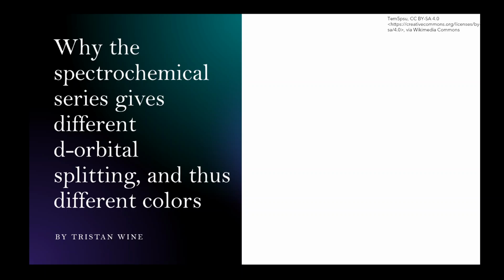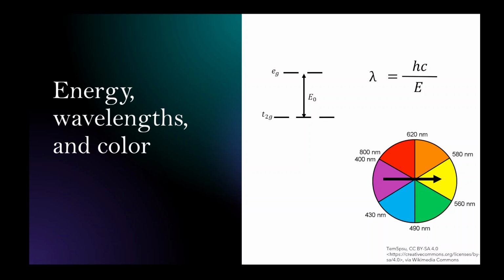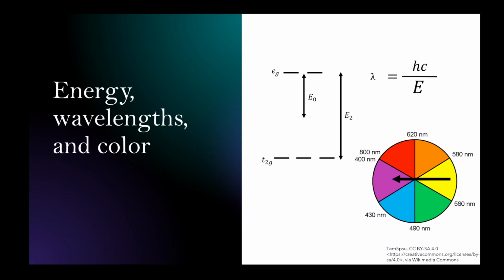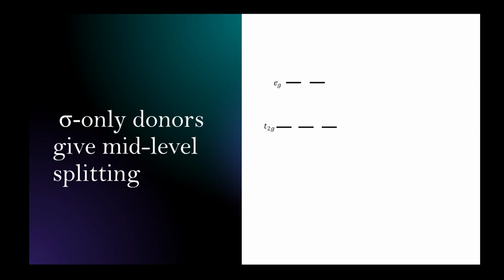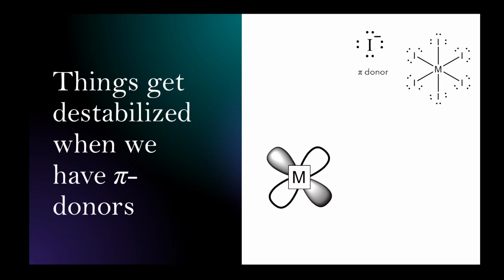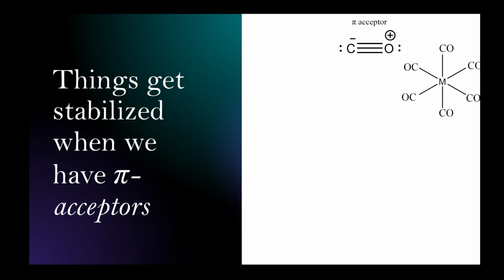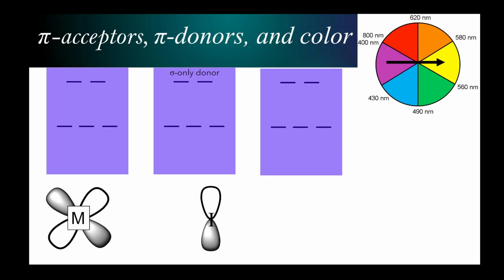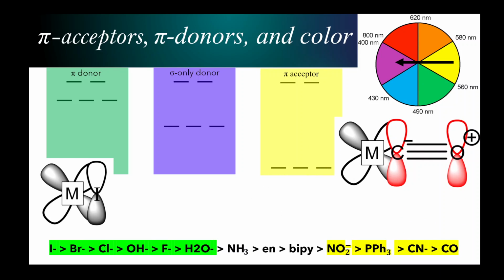Why the spectrochemical series gives different d-orbital splitting, and thus different colors